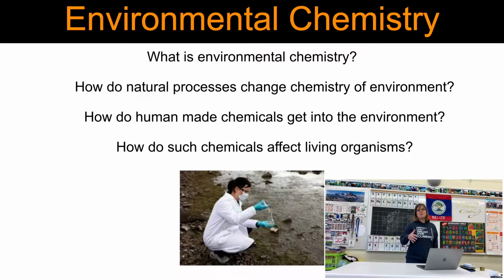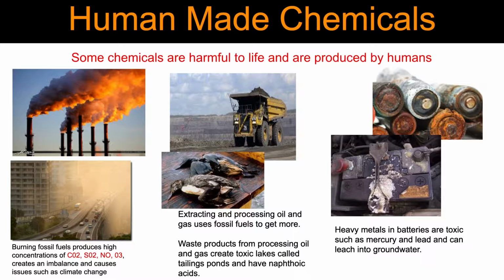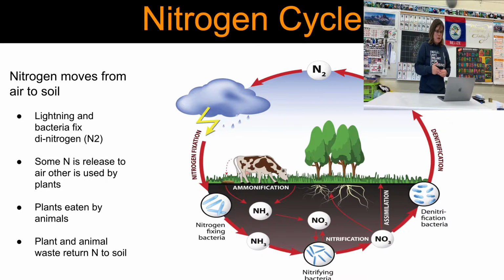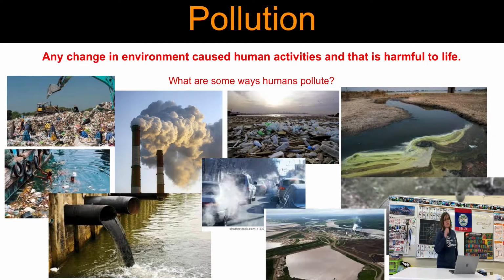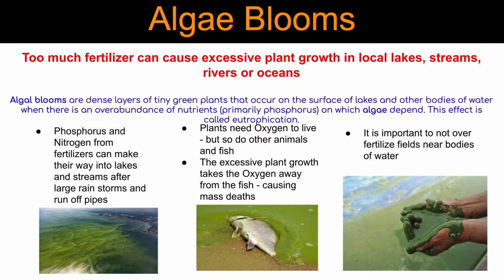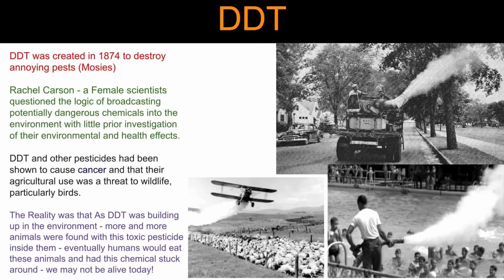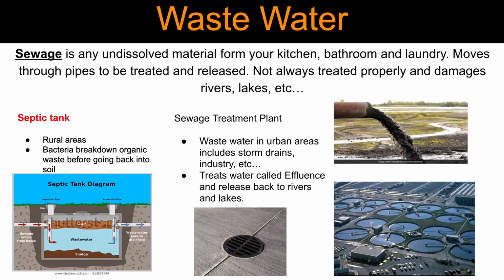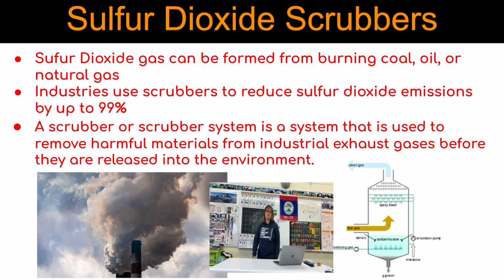Environmental Chemistry Lecture